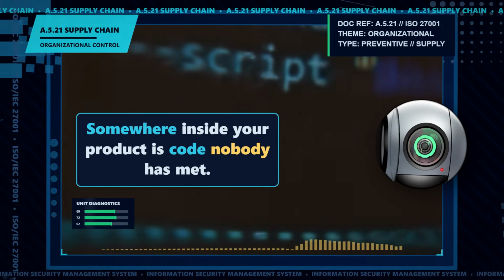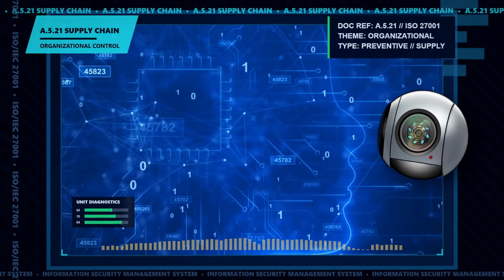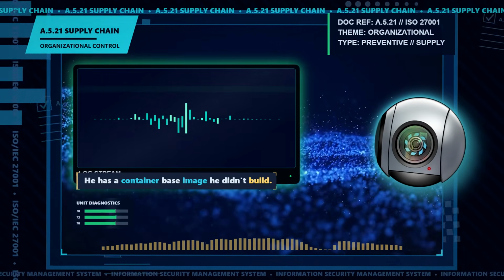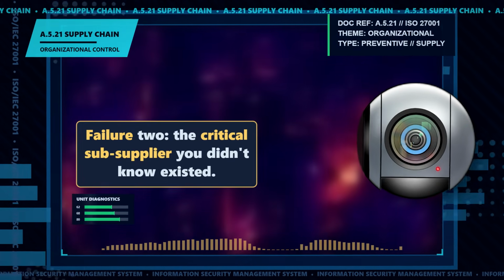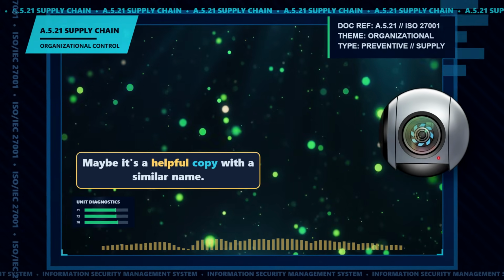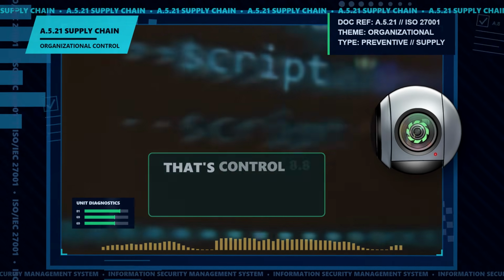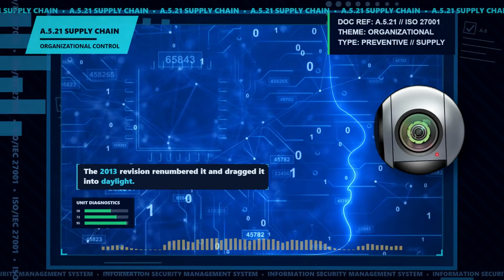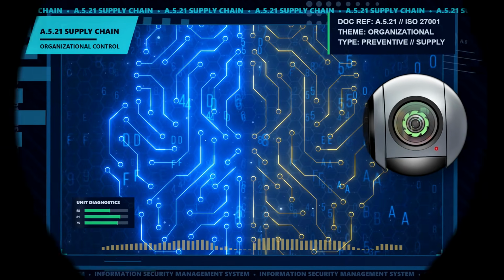You Can Name Your Four Suppliers. Not What's Inside Them.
Dave can name four suppliers. He can't name the two hundred packages living inside their products.

Annex A.5.21 covers managing information security risks in the ICT products and services supply chain — not the suppliers you signed a contract with, but the dependencies underneath them: packages, base images, sub-processors, and the code nobody at your company ever chose. This one walks through what the control actually requires, how it differs from the neighbouring supplier controls (5.19, 5.20, 5.22), and what a right-sized response looks like for a small team using a running example: Dave, head of engineering, security, and the office plants at a 12-person company.

IN THIS VIDEO:
- What A.5.21 actually asks for: "manage," not eliminate or achieve total visibility
- How A.5.21 differs from 5.19, 5.20 and 5.22 — depth versus breadth
- Dave's four named suppliers versus his actual, undocumented supply chain
- Failure one: the compromised dependency, delivered through your own good habits
- Failure two: the critical sub-supplier you didn't know existed
- Failure three: provenance — is that component genuinely what it claims to be
- The five right-sized things: asset list, pinned provenance, contractual pass-through, a named human, a quarterly cadence
- Why this isn't new in 2022, just finally dragged into daylight

CHAPTERS:
0:00 - The code nobody at your company met
0:40 - What the control actually requires
1:14 - Drawing the line: 5.19 through 5.22
1:51 - Depth, not breadth
2:03 - Meet Dave, a 12-person company
2:16 - Four named suppliers, one hidden chain
3:08 - Failure one: the compromised dependency
3:42 - Failure two: the unknown sub-supplier
4:41 - Right-sizing for 12 people
4:53 - Bless, you are 12 people
5:09 - Thing one: build the dependency list
5:40 - Vulnerability management doing half the job
6:01 - Pushing requirements down the chain
6:16 - A named human and a set cadence
6:36 - Not new in 2022, just renumbered
7:06 - Don't mark this "not applicable"
7:26 - The 20-minute dare

You will never map 100% of your dependency chain — that's not the bar. A named human and a quarterly check is. 👉 Spend 20 minutes listing every package, base image and sub-processor you didn't choose but now depend on.